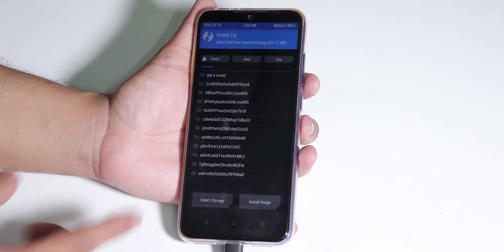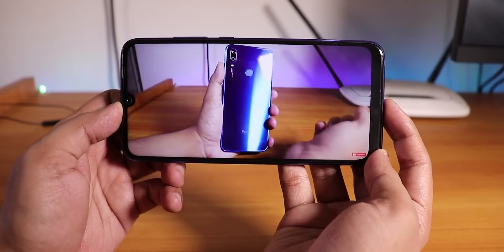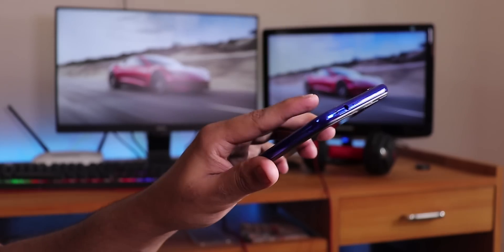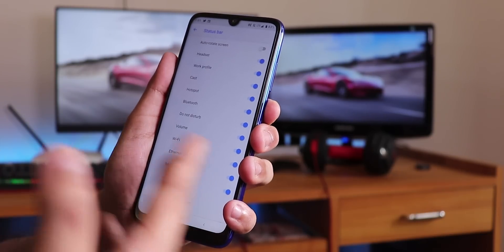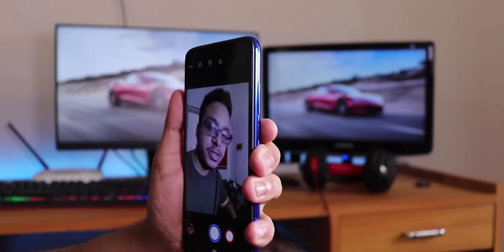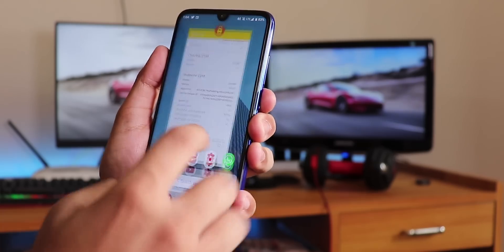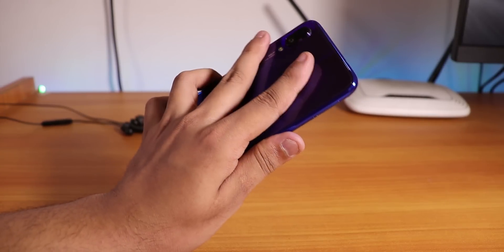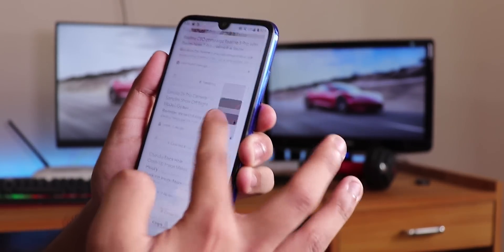LineageOS 16.0 On Redmi Note 7 Pro [09.04.2019] || Full Review